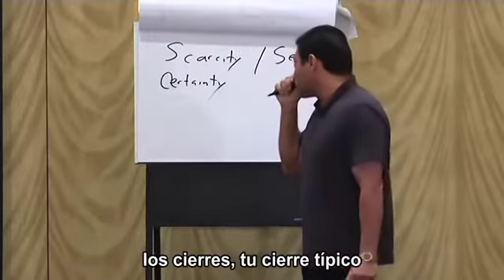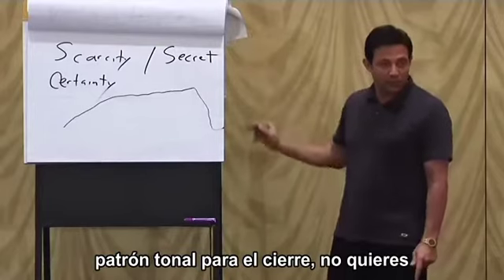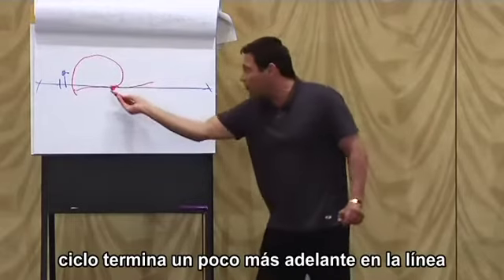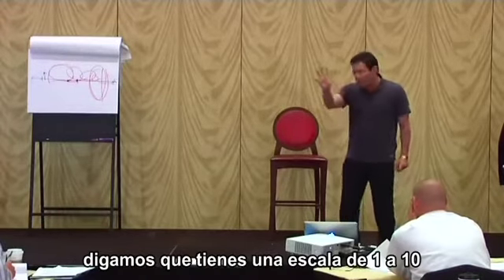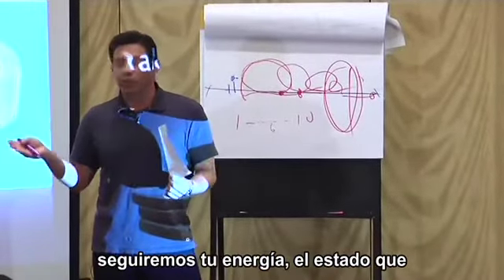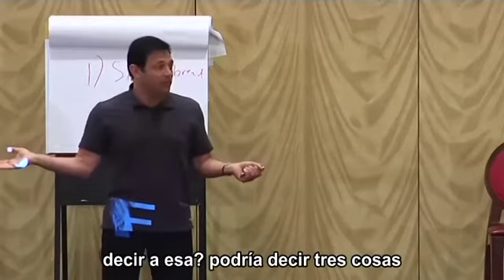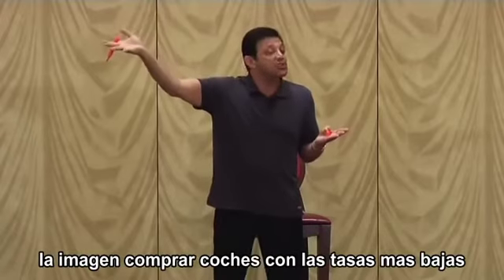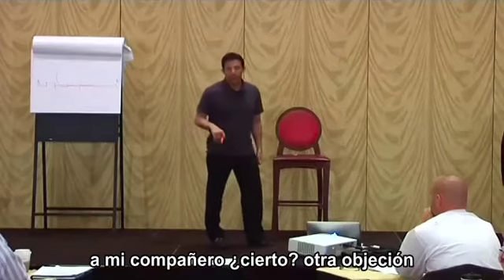Jordan Belfort - El Camino de la Persuasión Part. 8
Ahora, Belfort comparte por primera vez con una nueva generación de lectores el sistema que usó para llegar a la cima. El camino del Lobo tiene las claves para recuperarte de los malos años, desatar el poder de la persuasión, cerrar todos tus tratos importantes y convertirte en una estrella de la comunicación y la negociación.